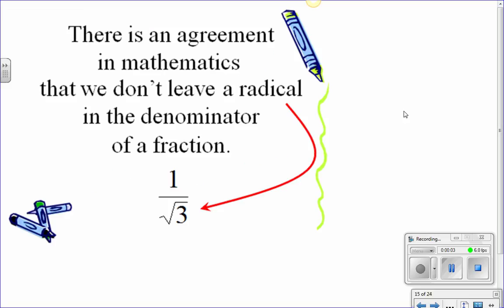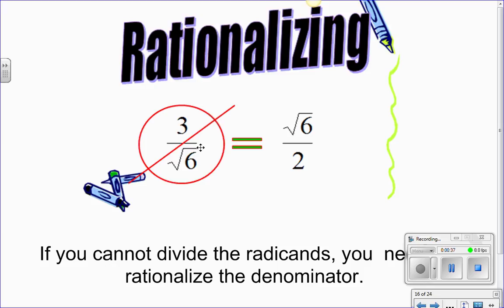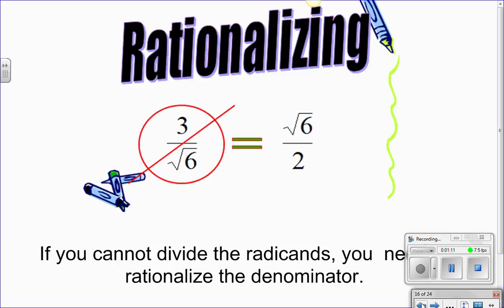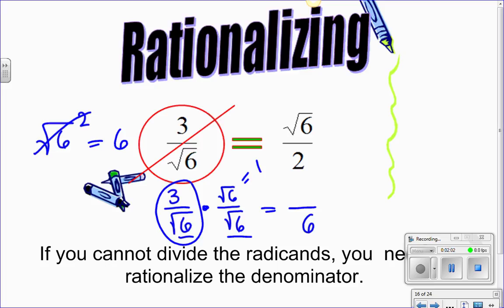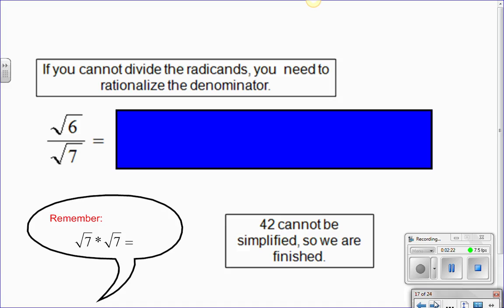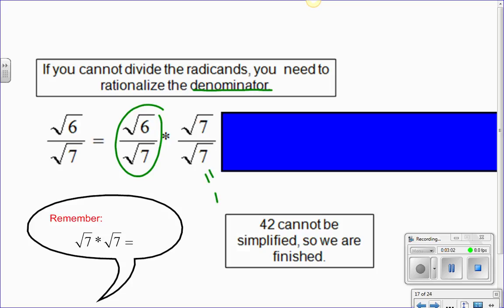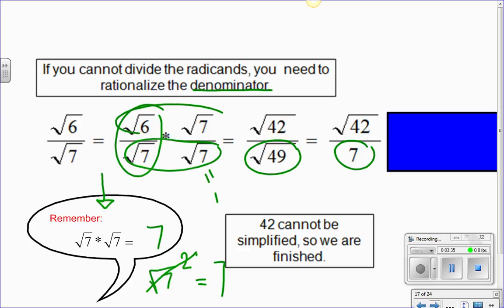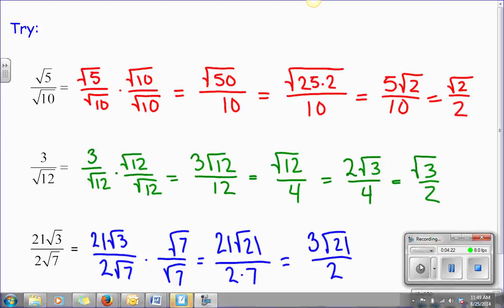Unit 1: Day 1: Video 5: rationalizing the denominator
The video above is made by me, Jessica Andersen, using the SMART Notebook Recorder and the SMART Board. The video also contains resources from SMART's Lesson Activities, Pictures, and Interactive and Multimedia Files.